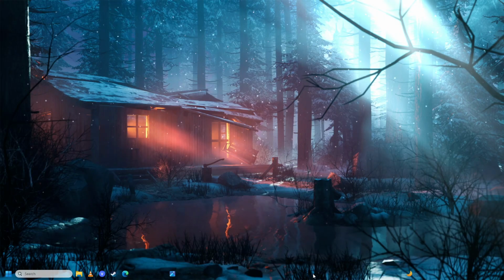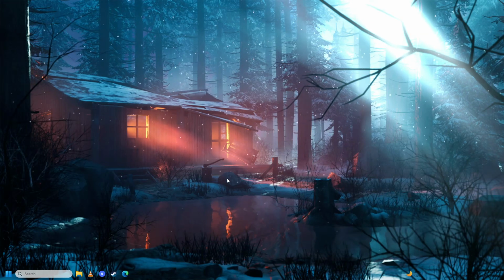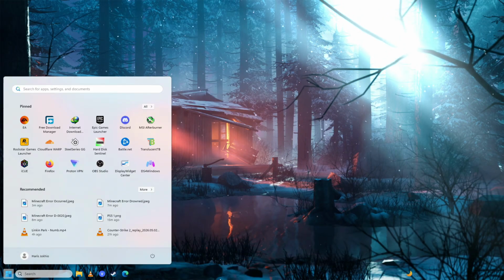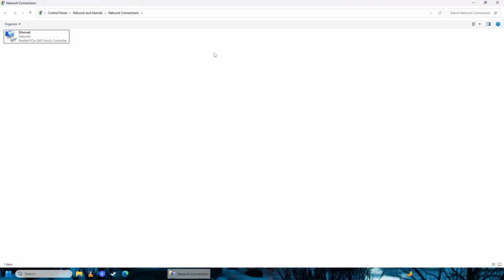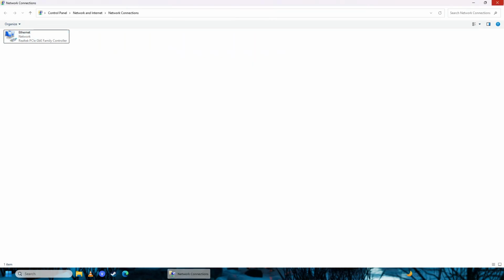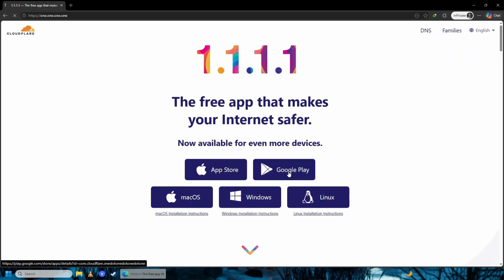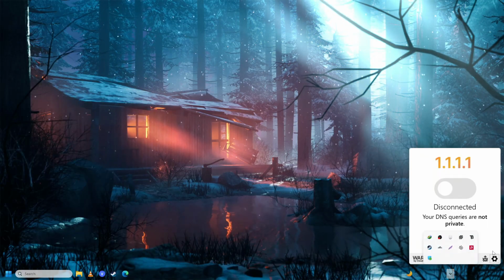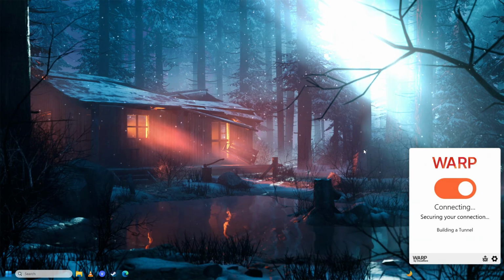Fix Minecraft Failed to Login Error Code Drowned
The "Failed to login: Error code Drowned" in Minecraft indicates an authentication failure with Microsoft servers. This is caused by incorrect credentials, network issues, or corrupted launcher cache. This guide provides the complete solution.

*FIXing Minecraft failed to login error code Drowned.*
*Solving Minecraft Microsoft authentication failure.*
*Stopping Minecraft Drowned error on login.*
*Fixing Minecraft connection to authentication servers.*

*Step 1: Log Out then Log Back In*
Open Minecraft Launcher then click your profile icon then *Log Out*. Restart launcher then log in again with your Microsoft account.

*Step 2: Clear Launcher Cache*
Press Win+R then type `%appdata%\.minecraft` then delete *launcher_profiles.json* and *launcher_settings.json*. Also delete *cache* folder.

*Step 3: Check Microsoft Service Status*
Visit official Microsoft or Xbox Live status page. If authentication servers are down, wait then retry later.

*Step 4: Flush DNS then Disable VPN*
Open Command Prompt as Administrator then run `ipconfig /flushdns`. Disable any VPN or proxy then restart PC.